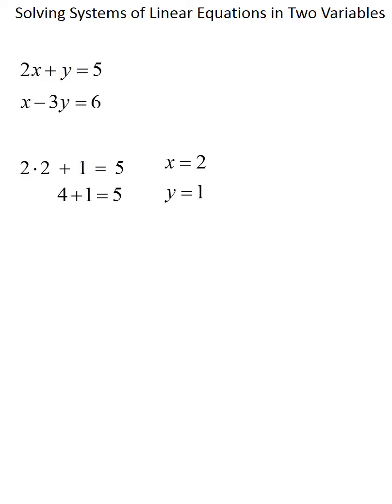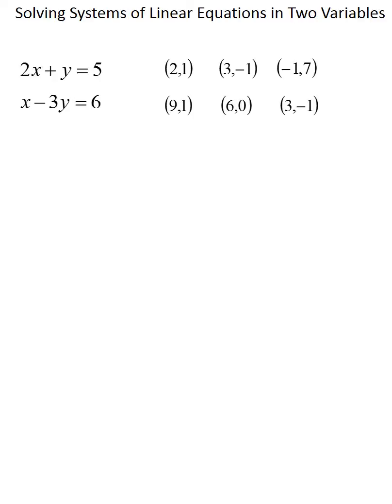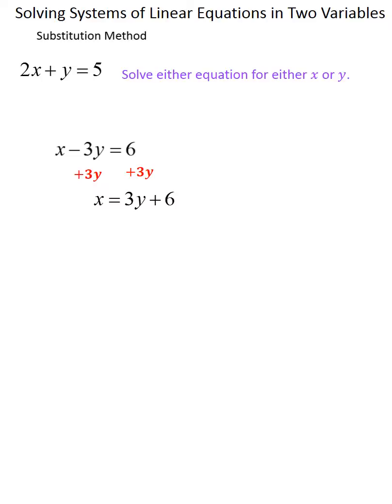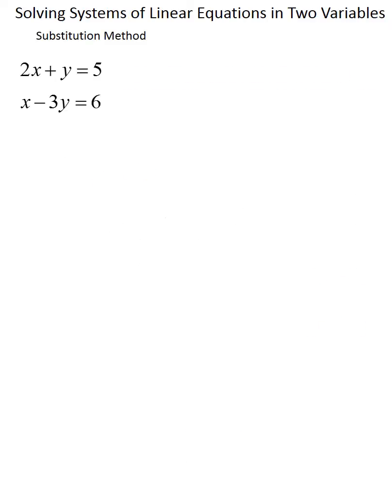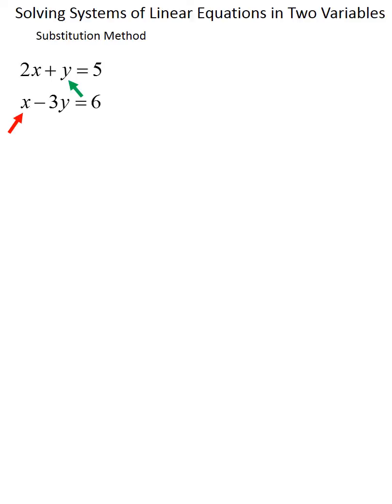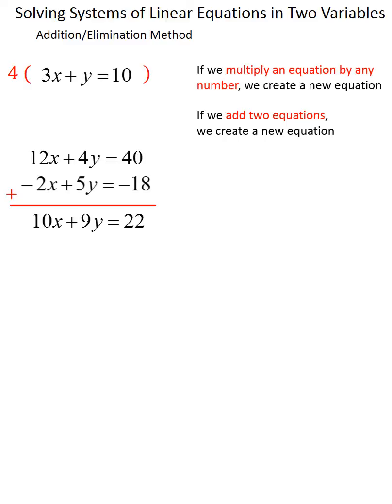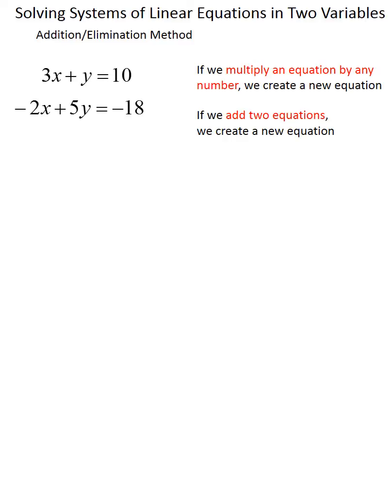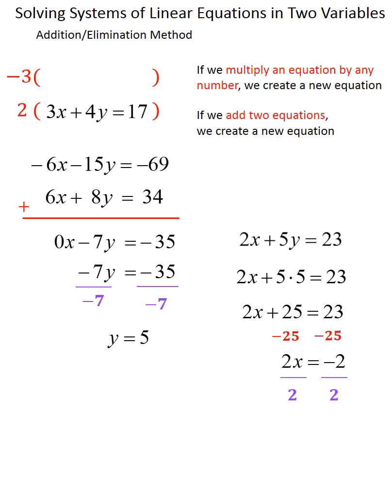systems of linear equations in two variables - old